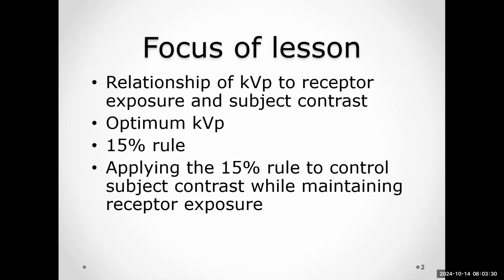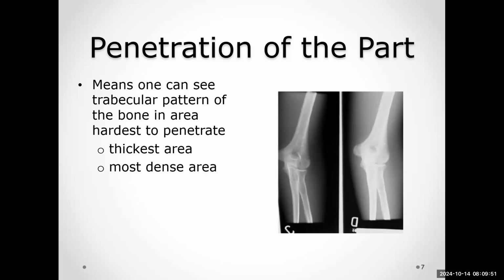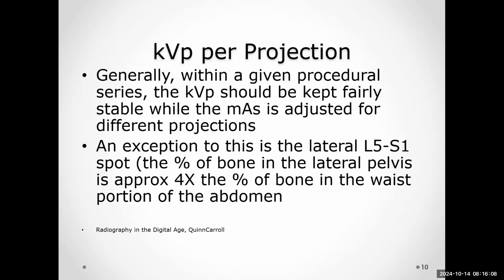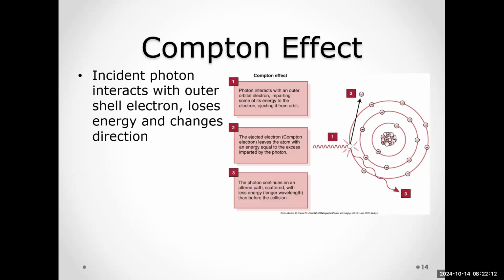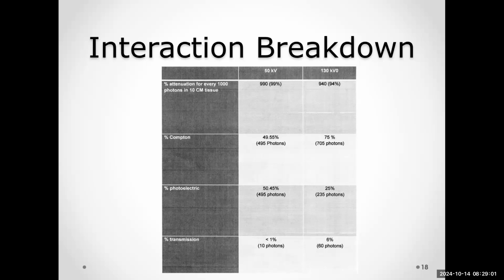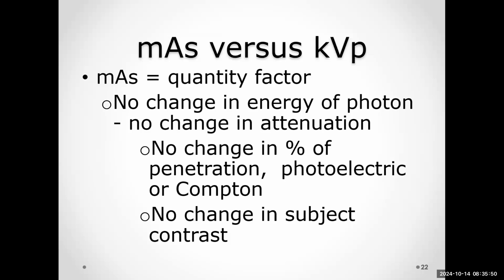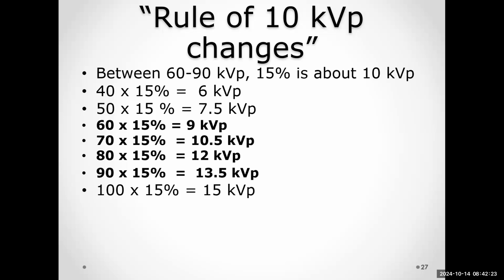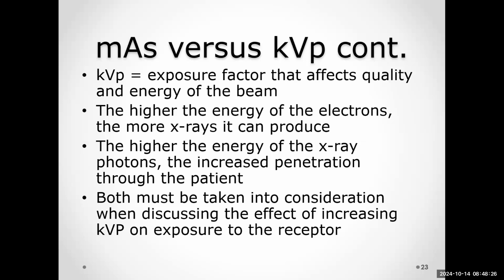kVp mAs 2024